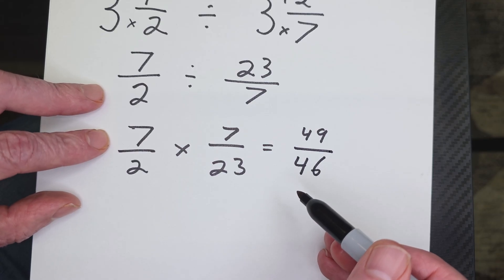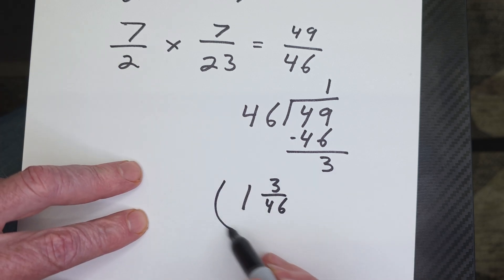Dividing Mixed Numbers | Fraction Division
Learn to divide fractions.